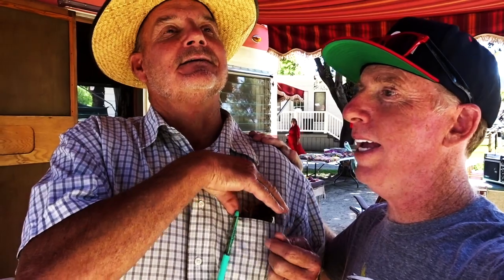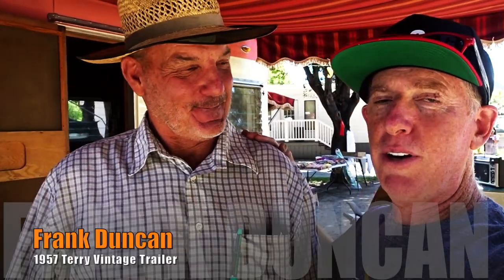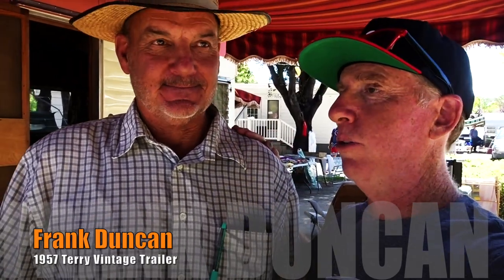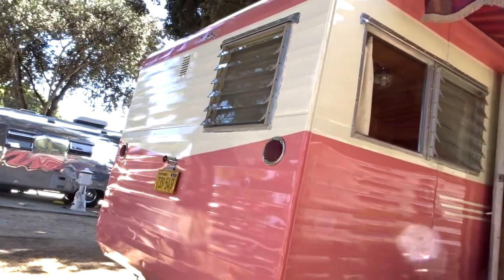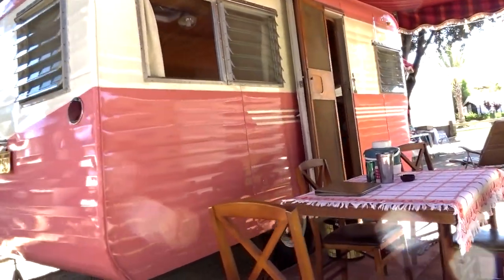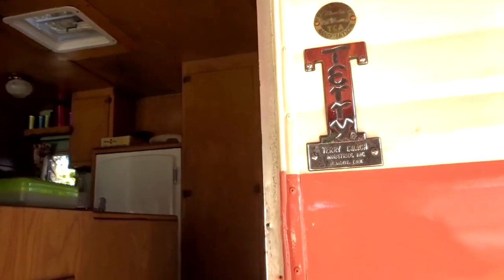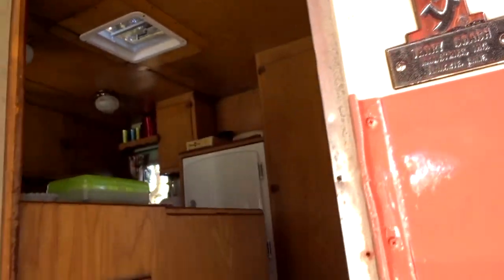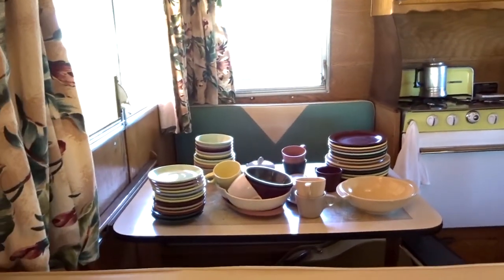1957 TERRY VINTAGE TRAILER RESTORATION - 3MINUTE KUSTOMS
- 1957 TERRY VINTAGE TRAILER RESTORATION - 3MINUTE KUSTOMS - At the 2019 Buellton Vintage Trailer Show, Fireball talks with owner Frank Duncan about his 1957 Terry Vintage Trailer.

1957 TERRY VINTAGE TRAILER RESTORATION - 3MINUTE KUSTOMS

1957 TERRY VINTAGE TRAILER RESTORATION - 3MINUTE KUSTOMS